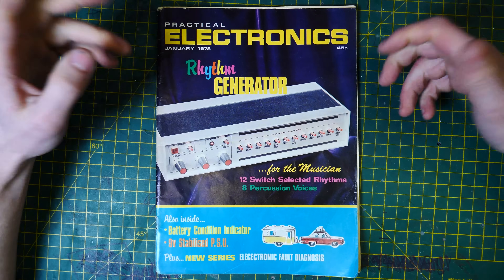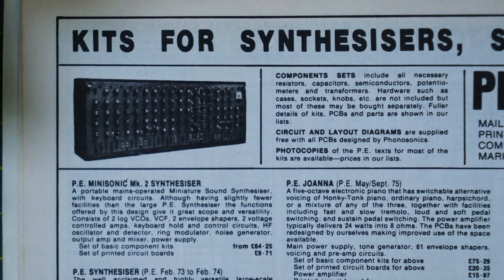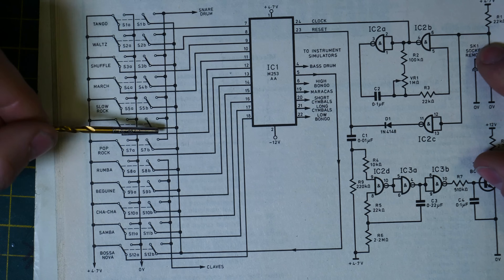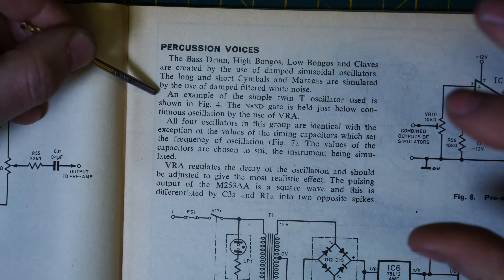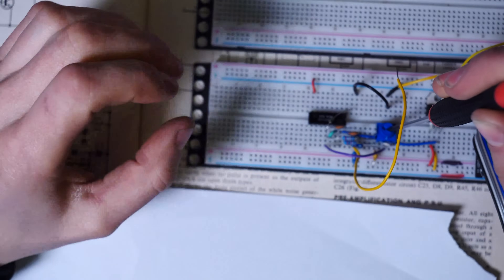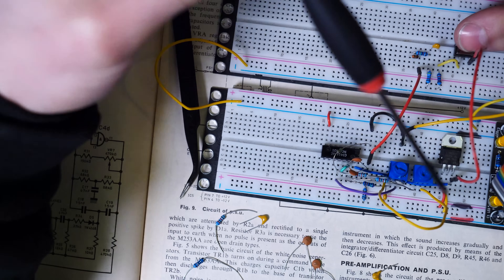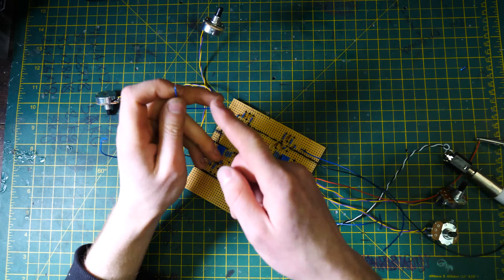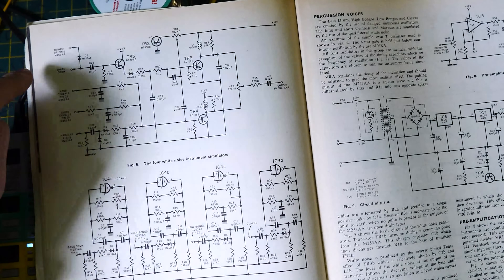Twin T Drums - Practical Electronics January 1978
DIY TWIN T DRUMS?
You can watch back the livestream after! needless to say this supports the upcoming museum.